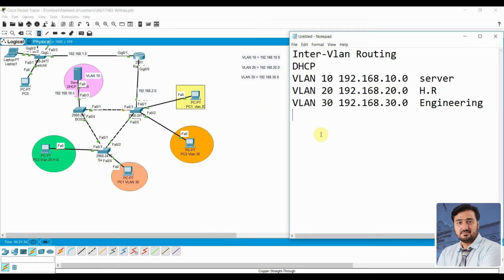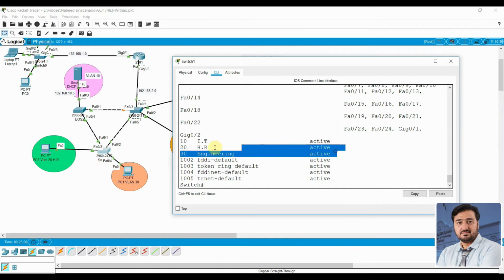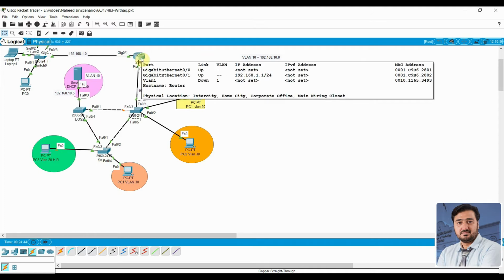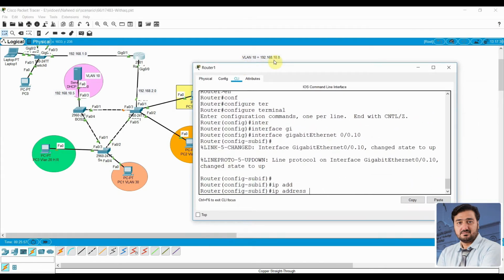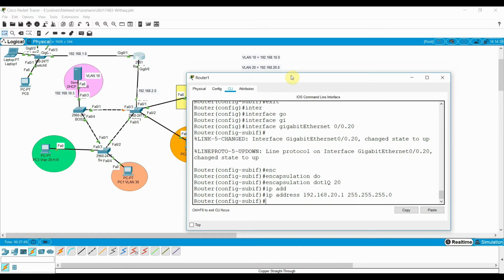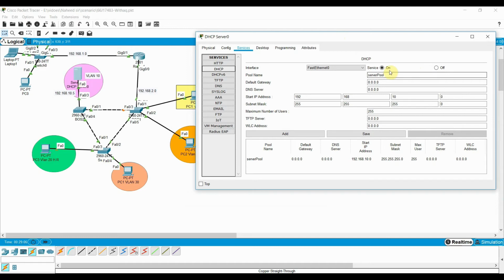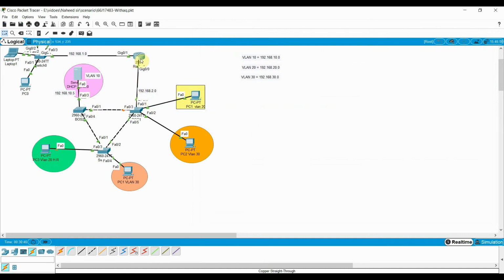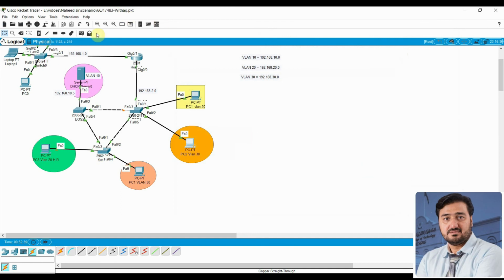inter Vlan Routing in packet tracer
inter VLAN routing packet tracer
This tutorial will help you configure router on a stick scenario and will also help you in your CCNA Routing and Switching 200-125 exam.
Inter-Vlan Routing